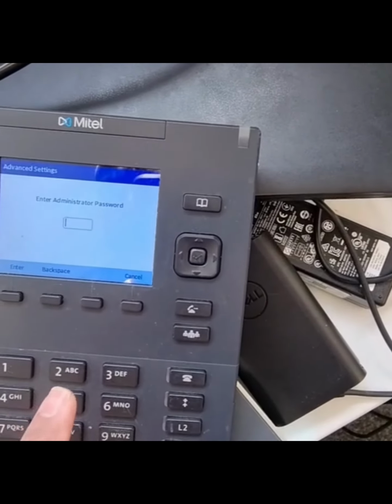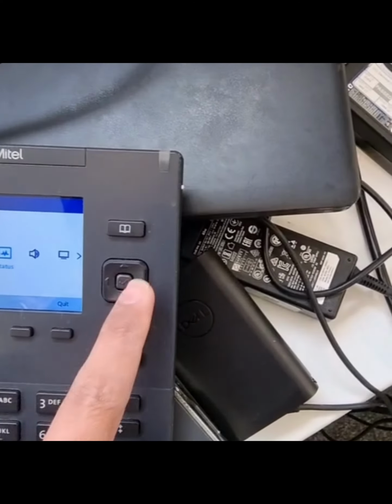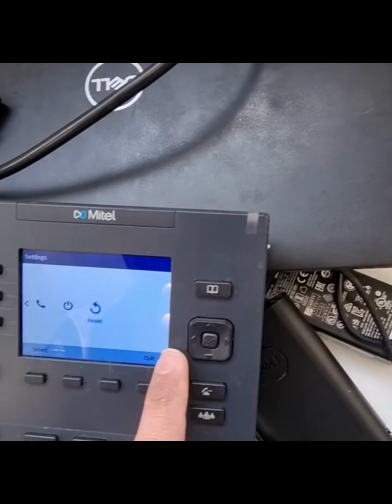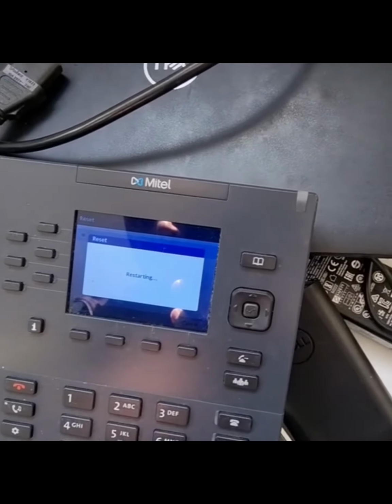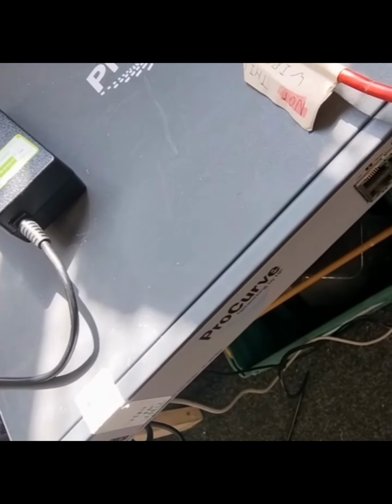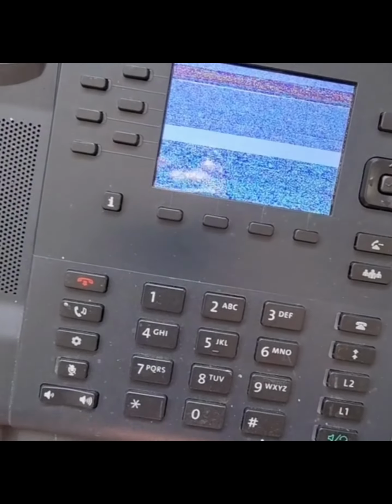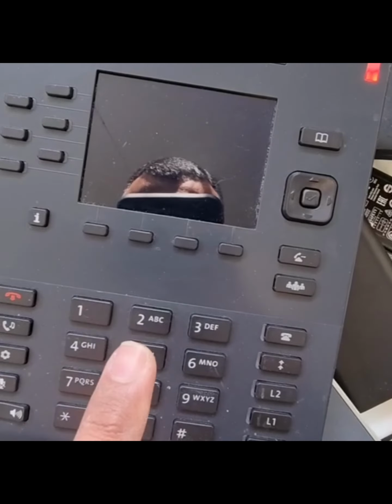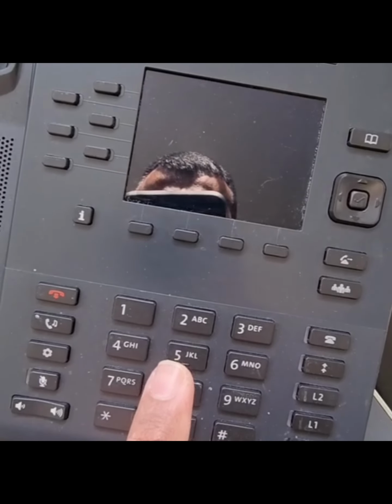How to factory reset Mitel 6867i Mitel phone default password & remove data from Mitel handset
This video will guide you that how simple is to restore mitel phone to default factory settings.

default password for Mitel 6867i is 22222

see my other videos for different mitel models.